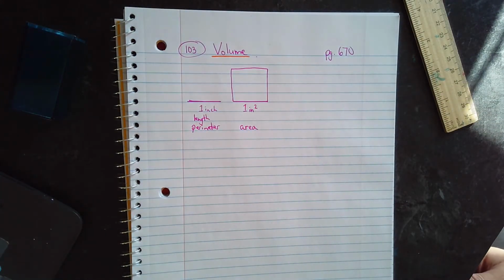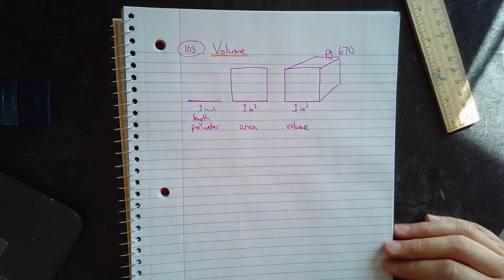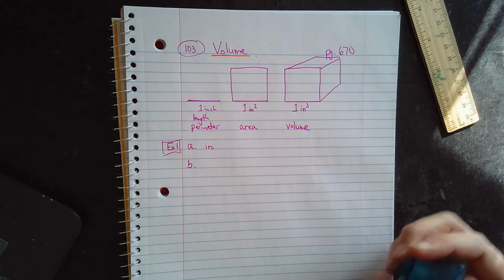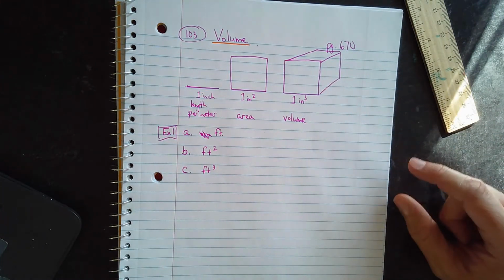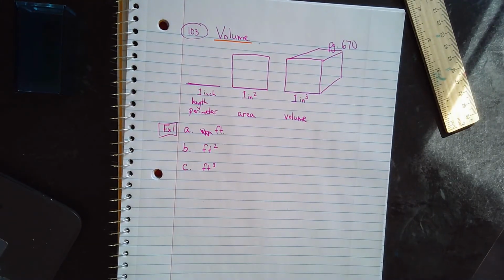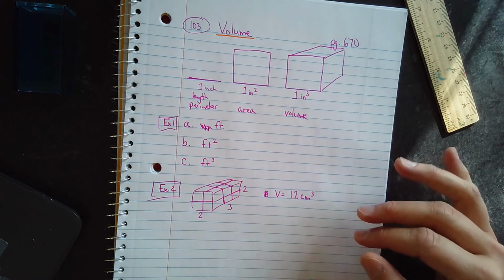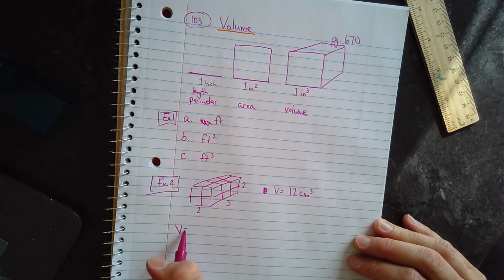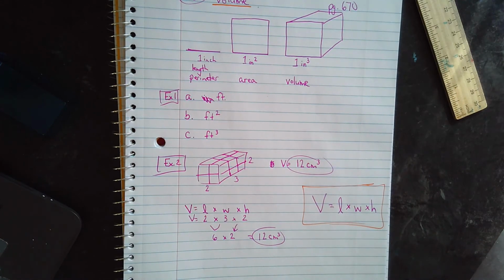Math 5 Lesson 103.a (Saxon Curriculum)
volume of rectangular prisms (pt. 1)